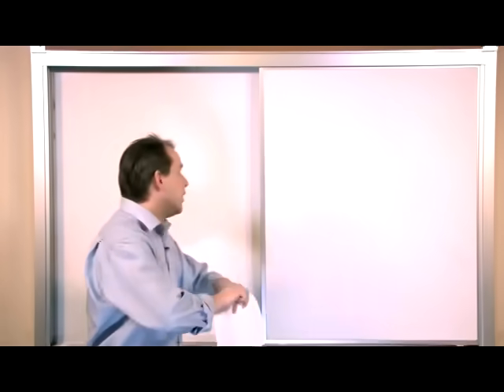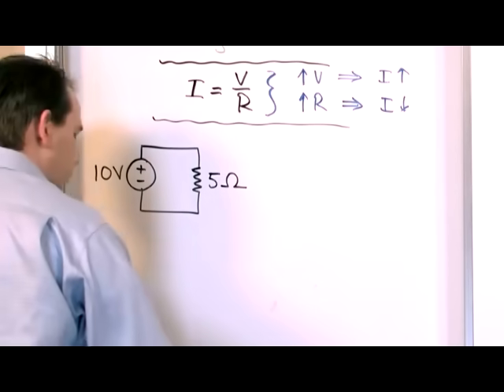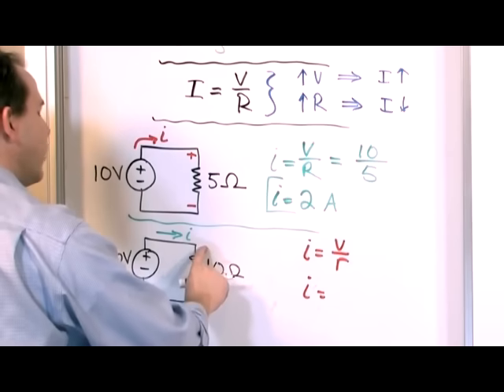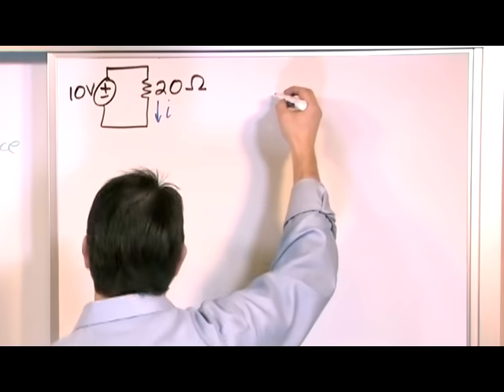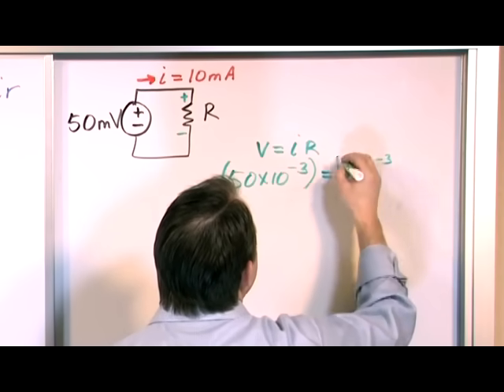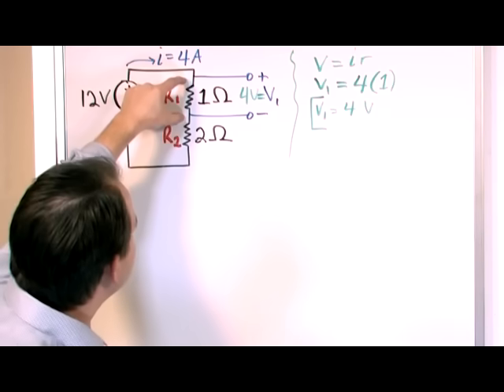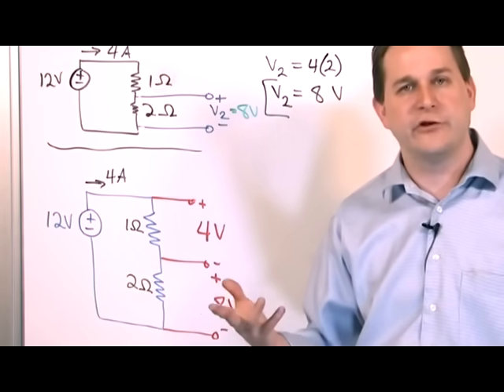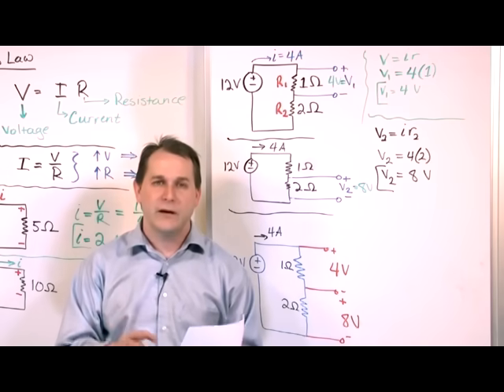03 - What is Ohm's Law in Circuit Analysis?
Here we learn the most fundamental relation in all of circuit analysis - Ohm's Law.  Ohm's law relates the voltage, current, and resistance together in a single equation and is used in all analysis of electric circuits..
03 - What is Ohm's Law in Circuit Analysis?
Ohm's Law Explained: The FOUNDATION of Circuits
What Is Ohm's Law in Circuits? A Clear Introduction
Understanding Ohm's Law: Voltage, Current & Resistance
Circuit Analysis EXPLAINED: What Is Ohm's Law?